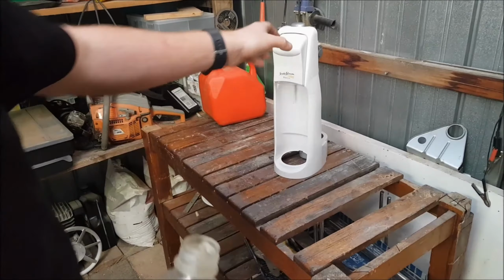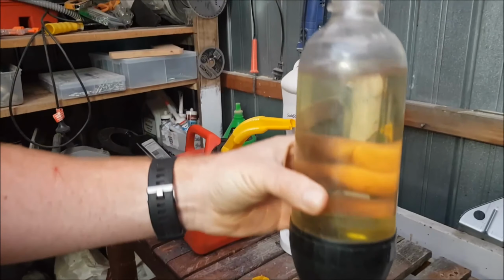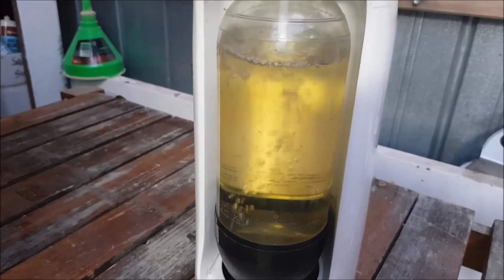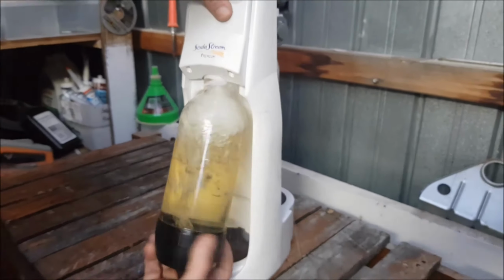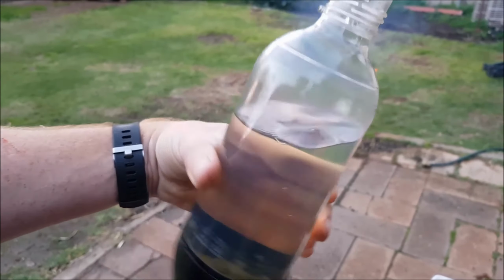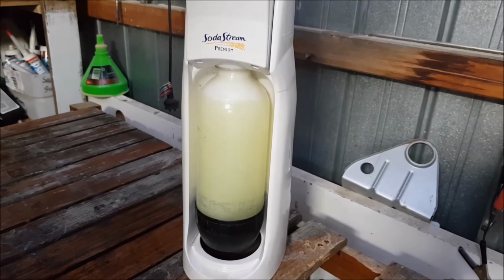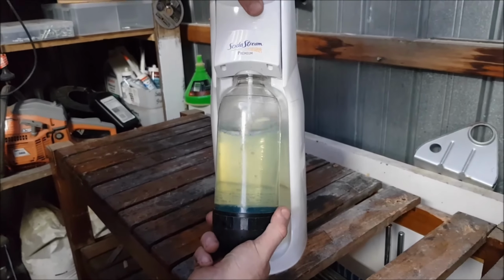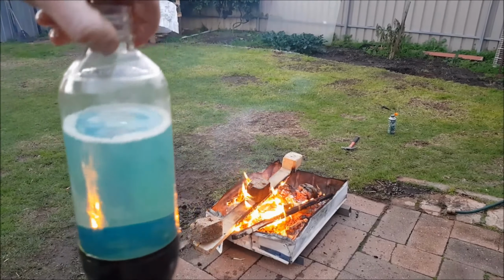What happens when you carbonate sodastream petrol and diesel